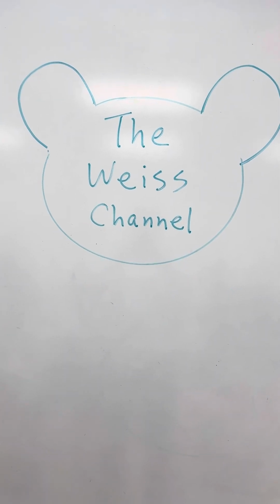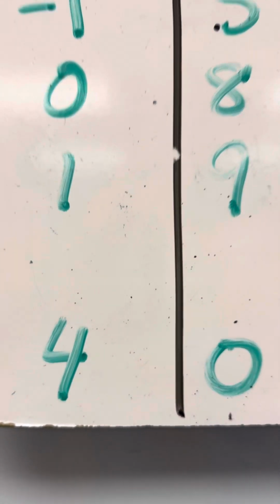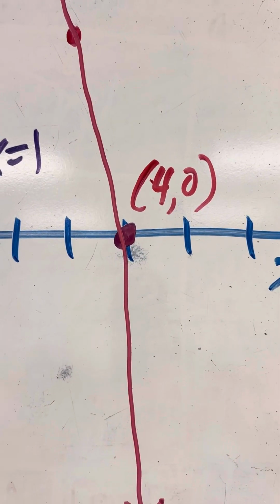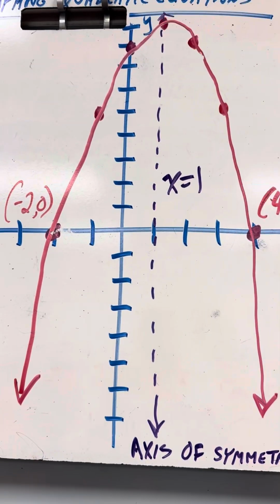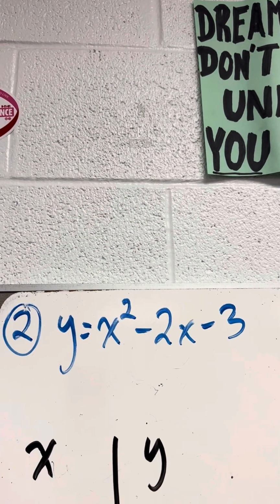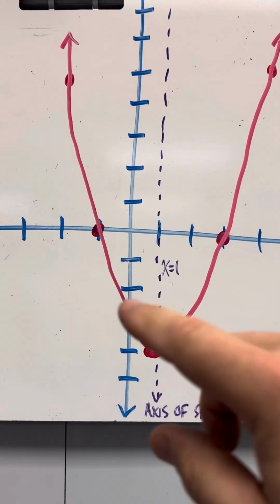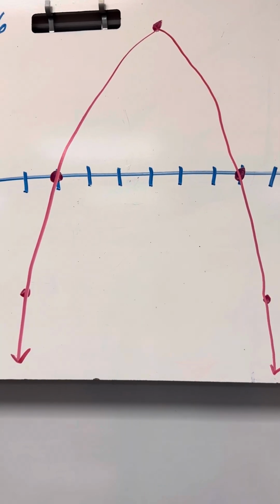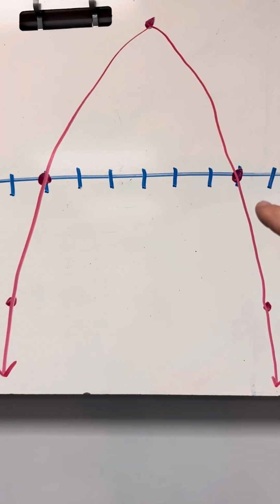Graphing Quadratic Equations